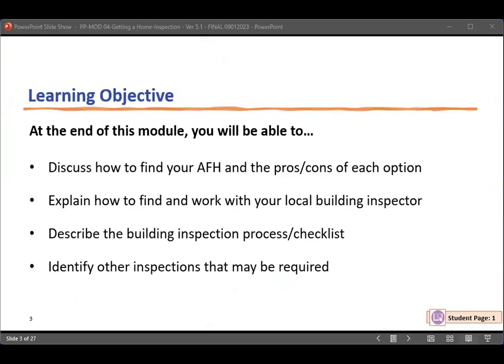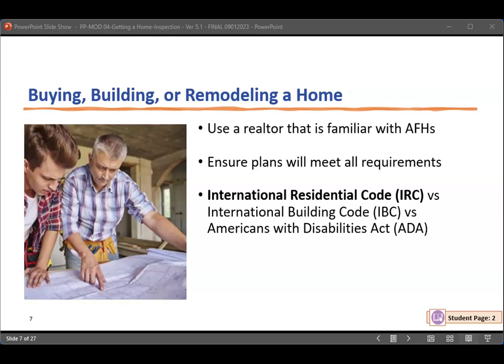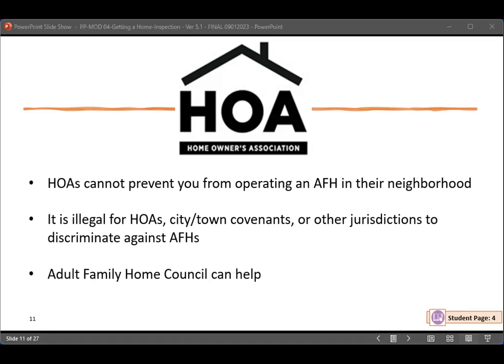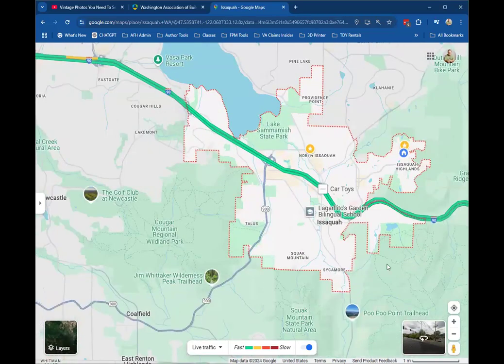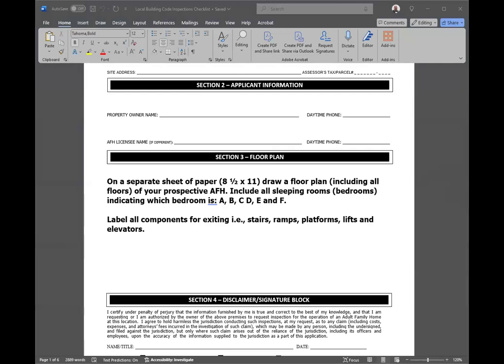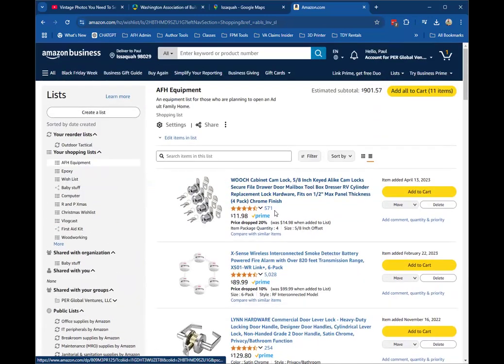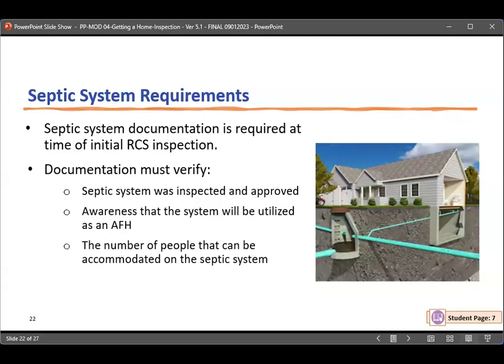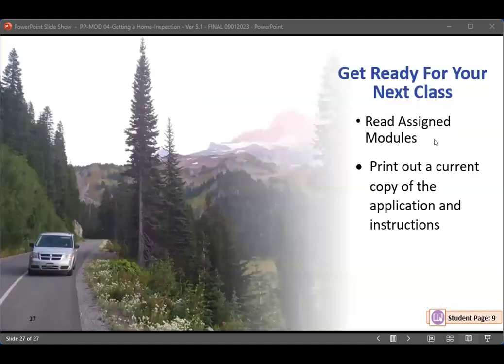Module 4: Preparing Your Adult Family Home for Licensing – Inspections and Compliance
This module is all about ensuring your home meets all local and state requirements through proper inspections.